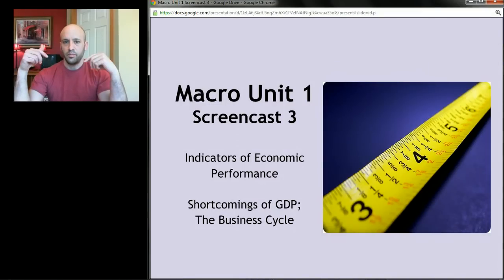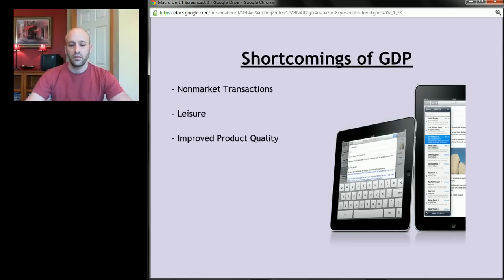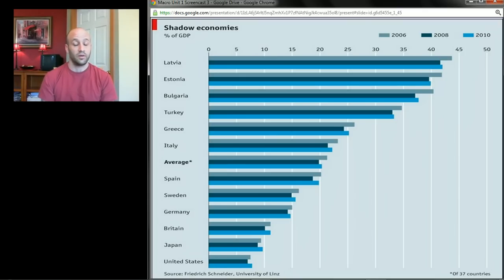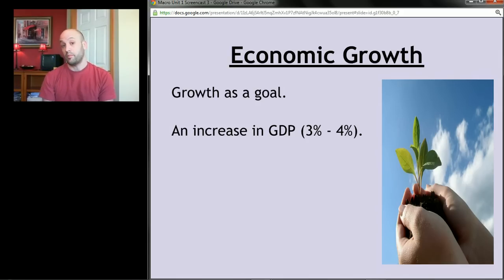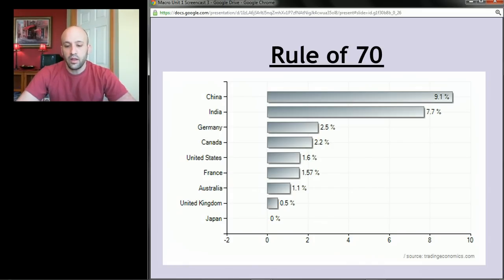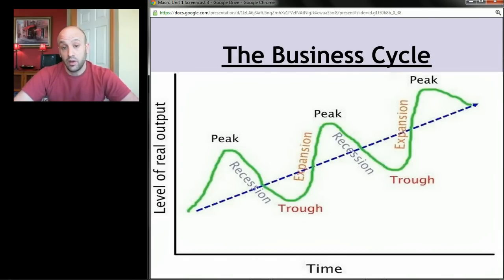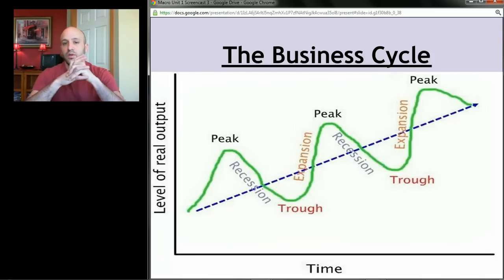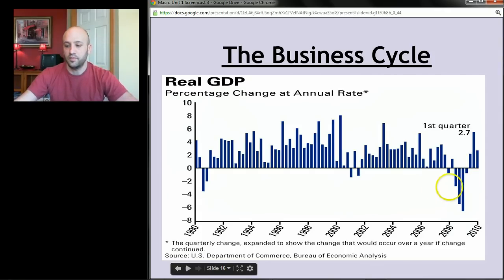AP Macro: Unit 1 Screencast 3 - Shortcomings of GDP; The Business Cycle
Main Topics: Shortcomings of GDP; Economic Growth; The Rule of 70; and the Business Cycle.